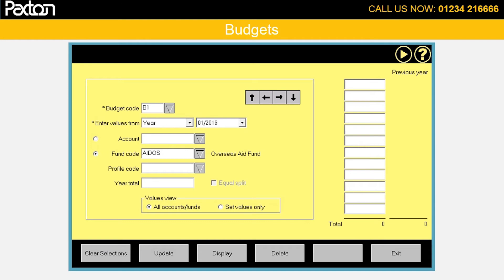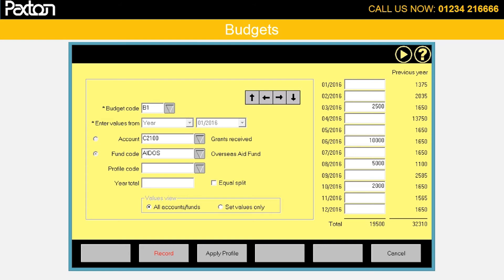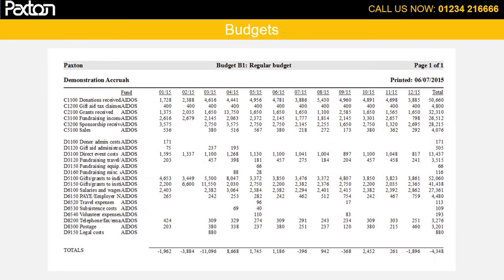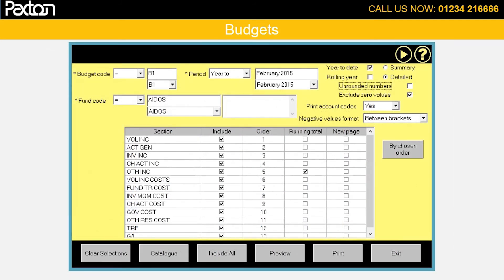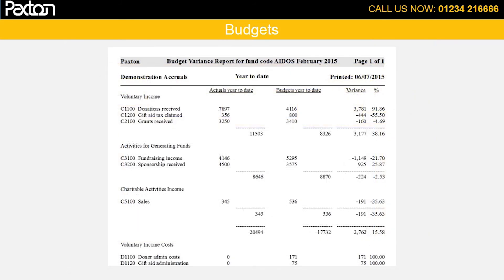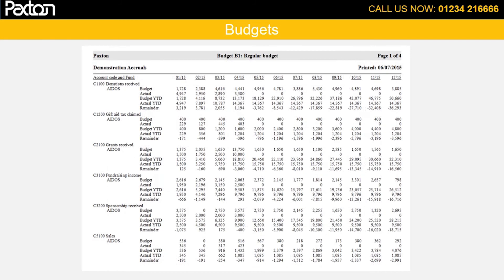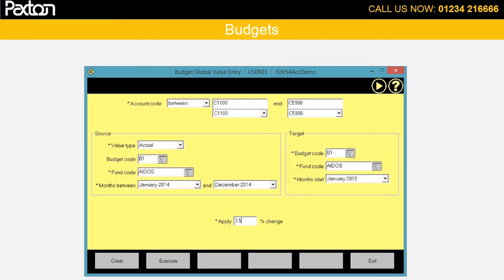Paxton Charities Accounting – Budgets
Watch:  Narrated video demonstration covering different aspects of the Paxton Charities accounting software.  Actual screens from the current Paxton package for Budgets.